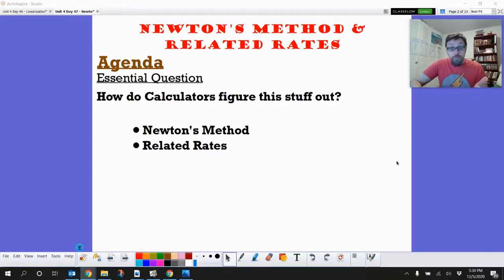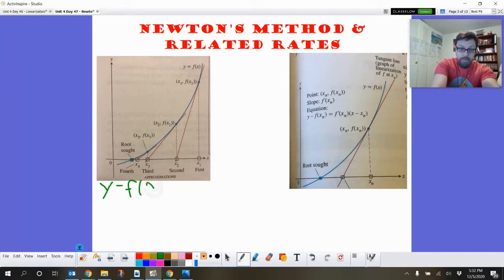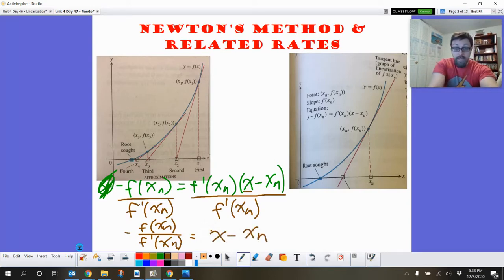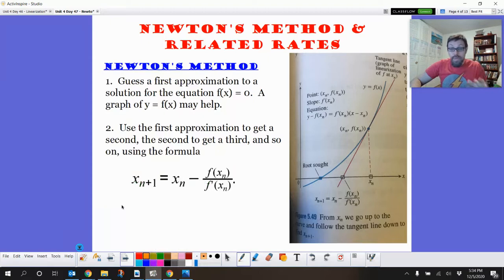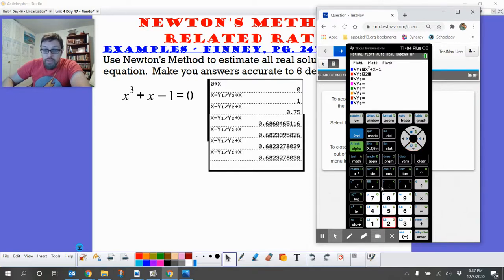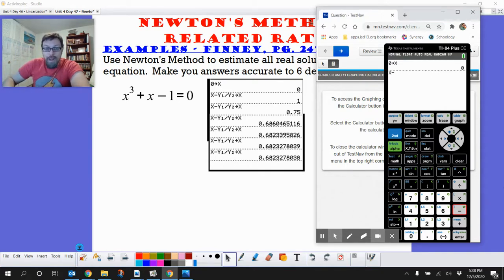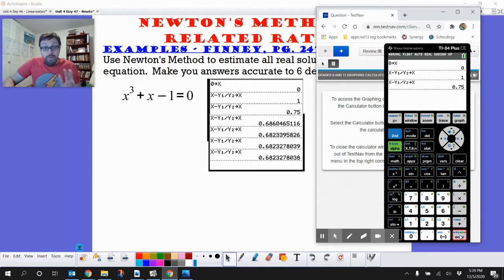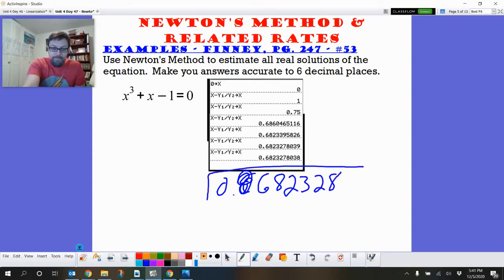Sec 4-4 Newton's Method - AP Calculus